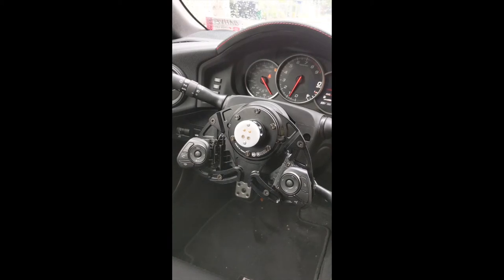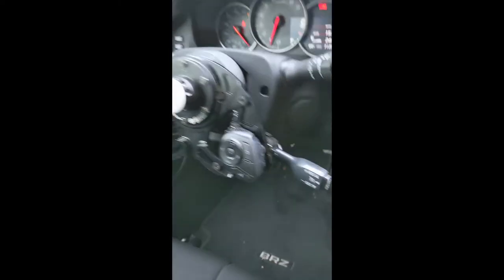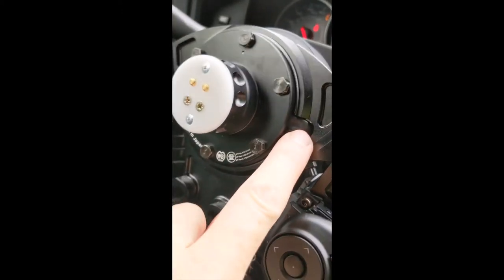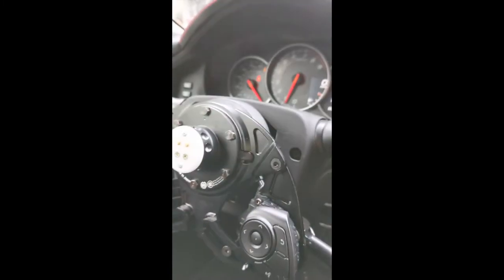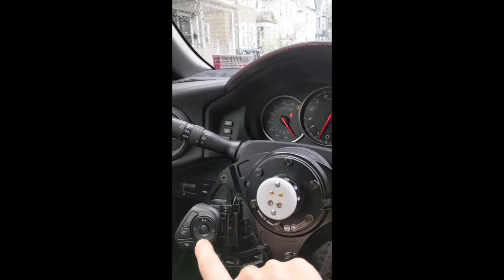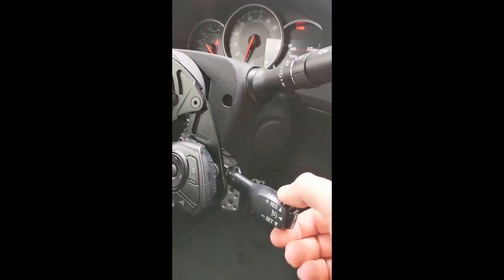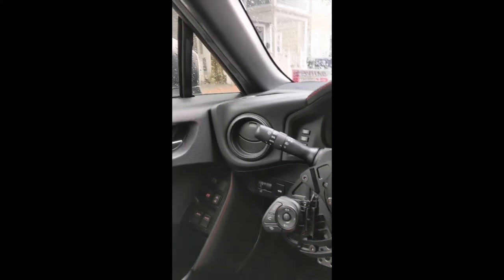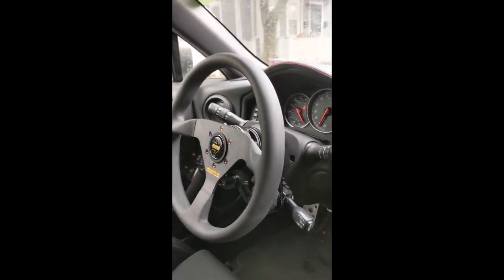Works Bell Quick Release and SSTS steering wheel controls relocate for Subaru BRZ or Toyota 86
A quick tour of the Works Bell SSTS steering wheel controls relocate bracket for the ZC6/ZN6 Subaru BRZ and Toyota 86 late-models/kouki (applied models E-H) .

Works Bell Japan is known for their Rapfix II quick release for aftermarket steering wheels, but in the Toyota 86 and Subaru BRZ it deletes the OEM steering wheel controls for the radio volume, hands-free phone controls, the in-dash controls and eliminates the ACC (Automatic cruise control) switch.

This switch bracket lets you move these controls from the OEM steering wheel to a bracket on the hub. Works Bell sells this kit specifically for the standard hub boss, but it also works with the short boss and the Rapfix II quick release.

Complete parts list to re-create this setup:

Works Bell Rapfix II quick release: 070223
*1 Works Bell Short boss for Rapfix: 540S
Works Bell Switch Kit SSTS: 542SSTS
✝ Works Bell Extension Harness & ACC (Auto-cruise control) kit: 104100
Works Bell U-Turn Harness Resistor for SRS Airbag: 010021 (Male)
MOMO Steering Wheel Model 78: R1909/33L

* Note: The Works Bell Short boss includes a single SRS airbag resistor, but the ZN6/ZC6 has two SRS airbag plugs, so you'll need to buy part #010021 to have resistors for both plugs.

✝ Note: you'll actually re-use your OEM steering wheel accessory wiring harness, and only need the hardware from the Extension Harness Kit to mount the ACC switch to the SSTS bracket. The Works Bell harness doesn't fit USDM switches.